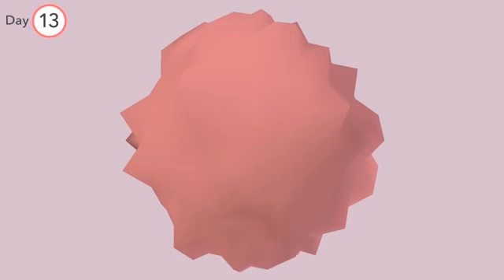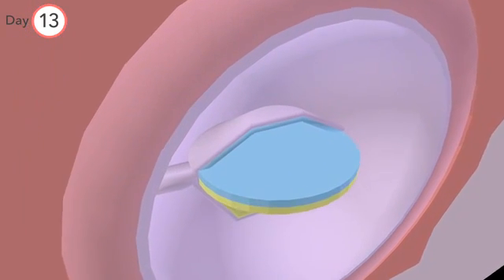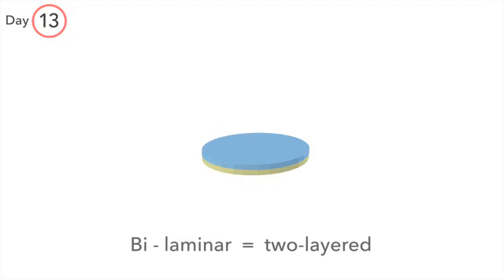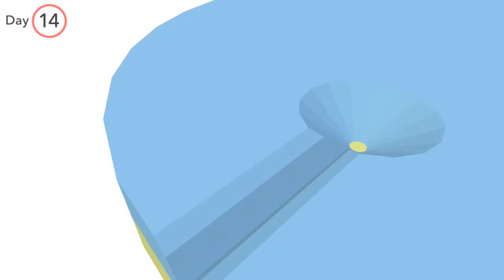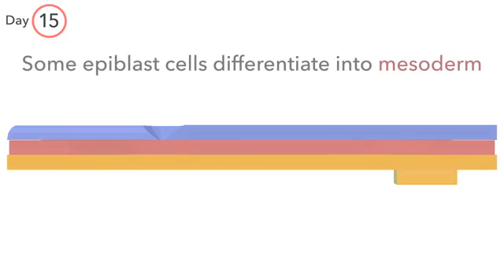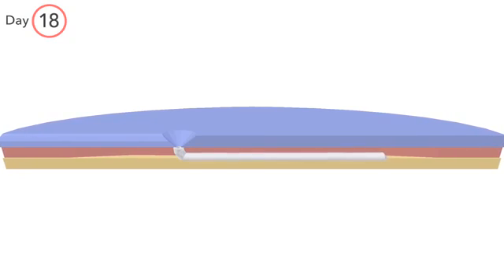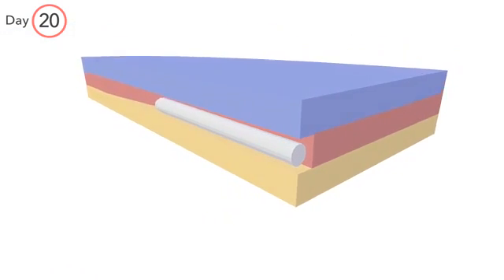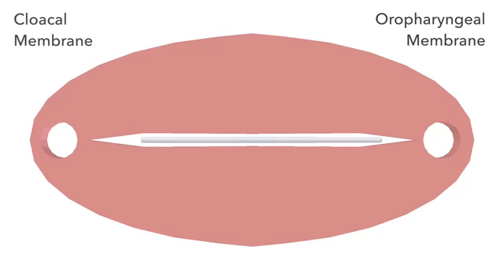Implantation Gastrulation and Notochord 3D